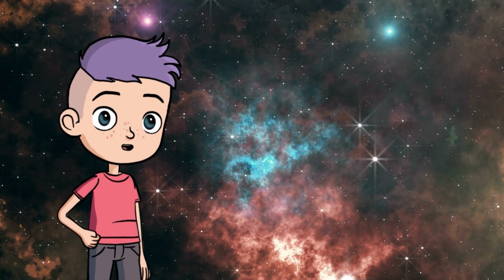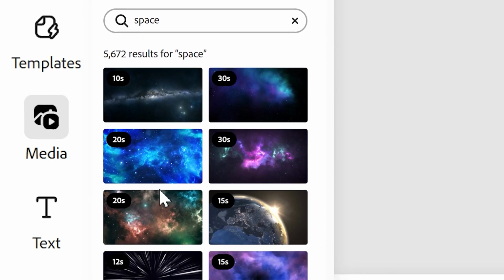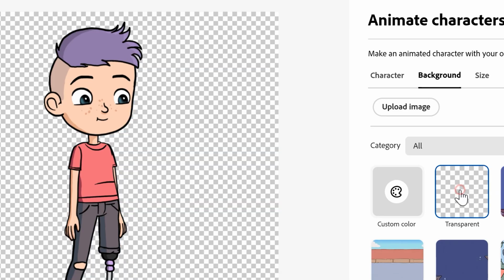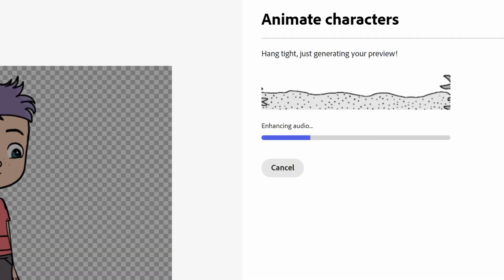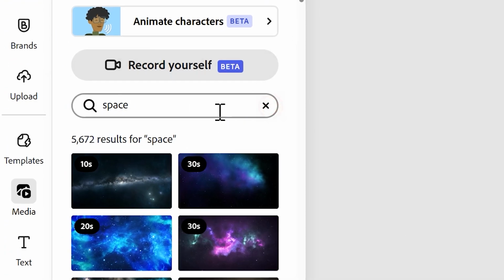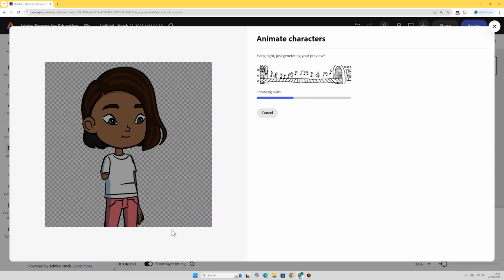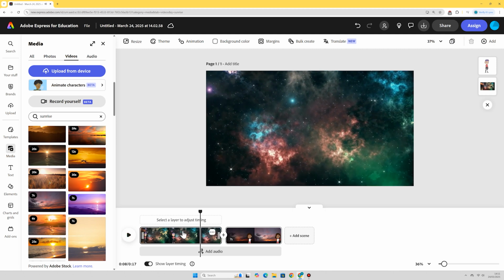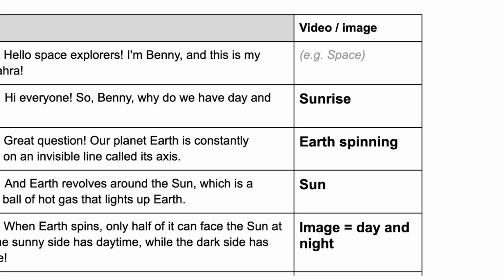Earth Sun & Moon Explainer Video - Adobe Express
In this lesson, pupils use Adobe Express to create an explainer video about the Earth, Sun & Moon.

Learning Objectives

➔ To select appropriate videos and images
➔ To record voices for animated characters
➔ To trim your clips

Cross-curricular Links

➔ Science - Space (KS2)
➔ Computing - Information Technology & Digital Literacy (KS2)

Resources

NB: Included in the lesson pack is a prewritten video script which you can give to your pupils

Alternatively, you could get your pupils to write their own video scripts in a prior lesson.